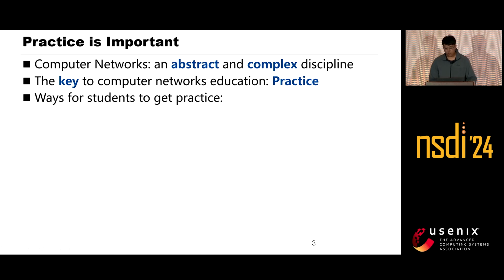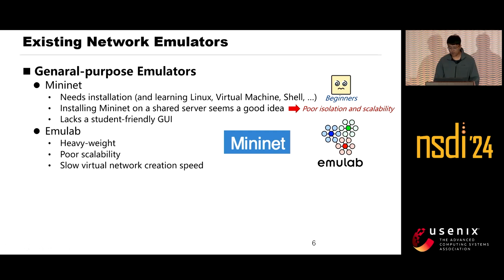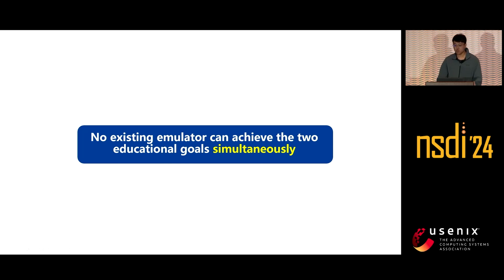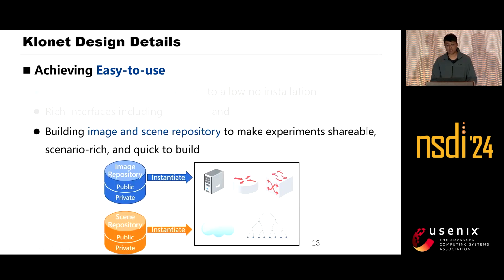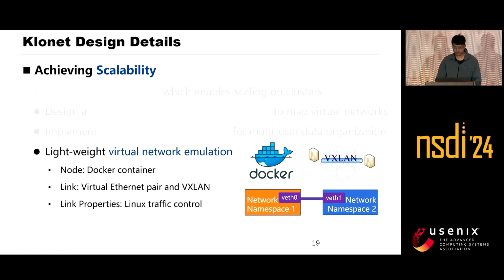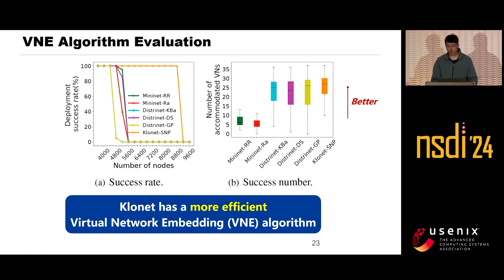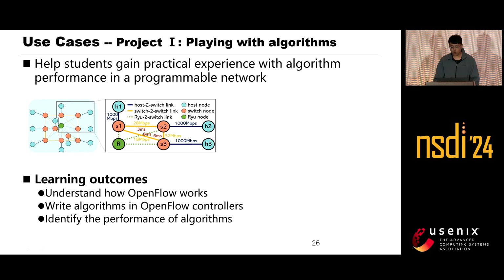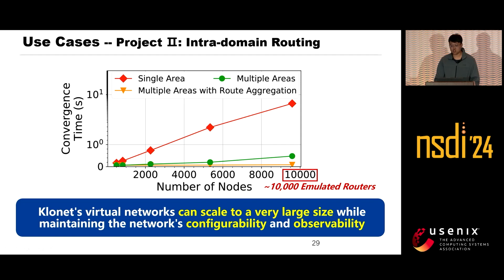NSDI '24 - Klonet: an Easy-to-Use and Scalable Platform for Computer Networks Education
Currently, one of the simplest and most effective ways for people to gain an in-depth understanding of computer networks is through hands-on practice and experimentation on software platforms. While education is important for the field of computer networks, existing platforms are inadequate in usability and scalability, failing to fully meet all the teaching needs of computer networking education.

This paper describes our experiences in designing and using Klonet, an emulation platform for computer networking education. Klonet is easy-to-use for both students and tutors, which has been carefully designed to lower the barrier to use, thus making the practice more efficient. Klonet also demonstrates good scalability. It adopts a container-based distributed architecture and a virtual network embedding algorithm customized for this platform.  Evaluation experiments show that Klonet exhibits better scalability, such as supporting more students with fewer hardware resources (i.e., servers) and deploying virtual network topologies more quickly. Furthermore, to ensure stability during teaching, Klonet enhances the robustness of its upper orchestrator and underlying virtual networks. So far, Klonet has been adopted in 3 universities and 4 courses, serving more than 800 students. We showcase Klonet's usefulness in networking education with real use cases, including a scenario with ~10,000 emulated routers. We also share our lessons learned from the 4 years of Klonet development and 2 years of operations.